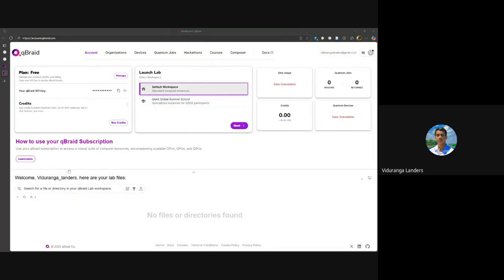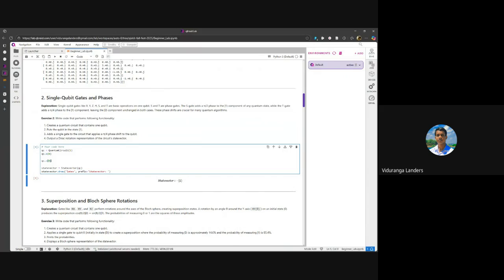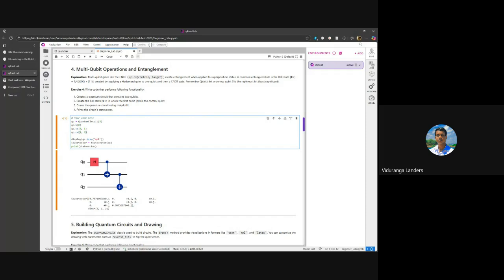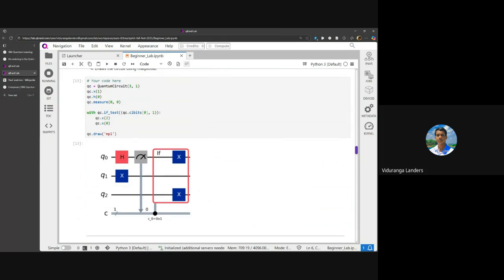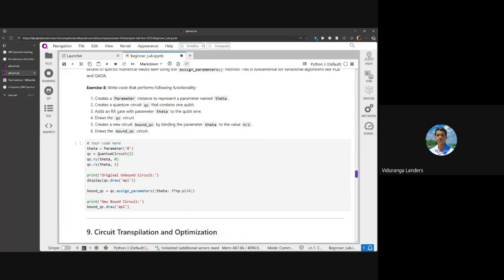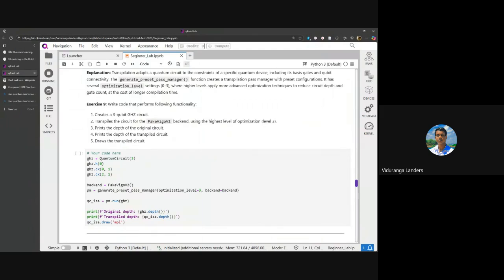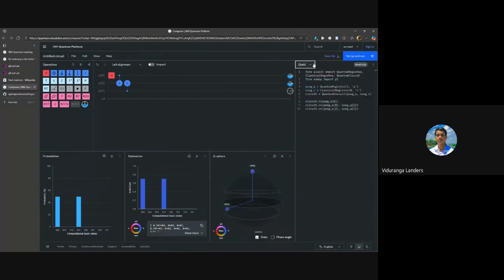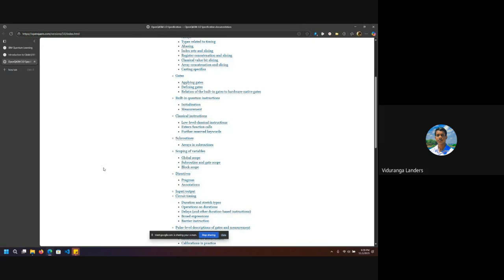First Notebook Discussion | Qiskit Fall Fest 2025 | UCSC ACM x IBM Quantum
Recorded session of our First Notebook Discussion Session conducted by Viduranga Landers (Qiskit Advocate), held as part of Qiskit Fall Fest 2025 organized by the UCSC ACM Student Chapter in collaboration with IBM Quantum.

This session continues our Quantum Computing journey under the Qiskit Fall Fest 2025 series, moving from foundational theory to hands-on practice. This discussion brings together students and enthusiasts to tackle coding challenges, ask questions, and explore the problems from our first weekly notebook.